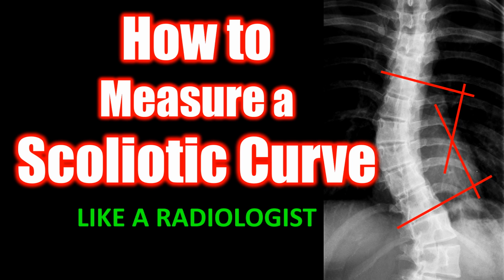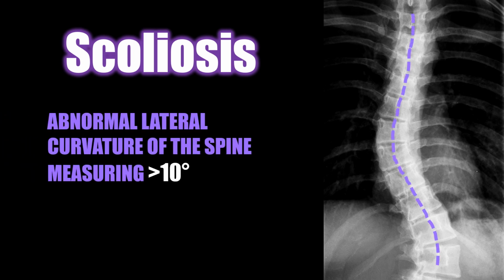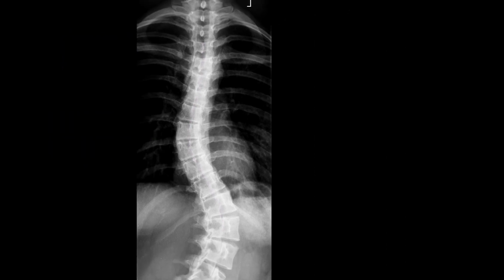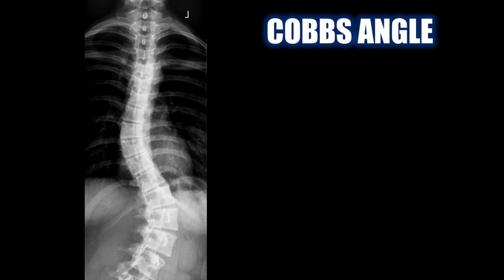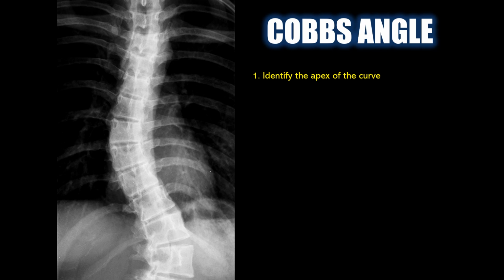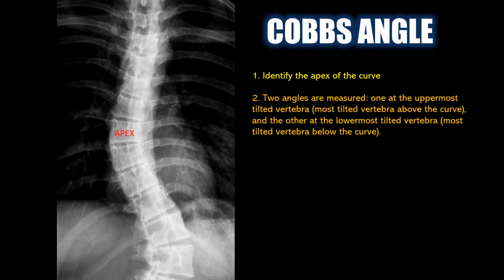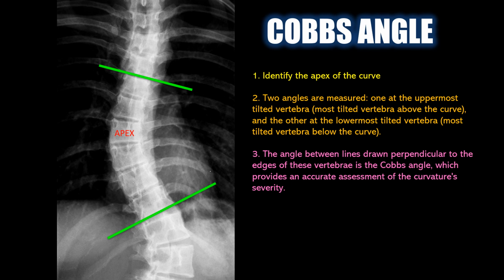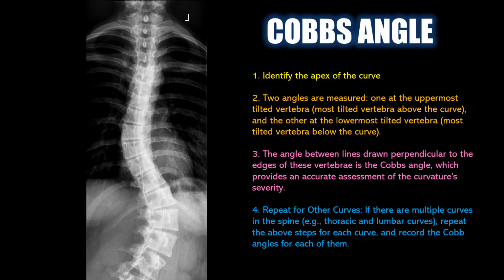How to Measure Scoliosis 🩻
Measuring a scoliotic curve using the Cobb's angle method is a common approach used by healthcare professionals to assess the severity of scoliosis, a condition characterized by an abnormal lateral curvature of the spine. Here's a step-by-step guide on how to measure a scoliotic curve using Cobb's method:

X-ray Images: You'll need X-ray images of the spine in the standing position. These are typically taken from the front (anterior-posterior or AP view) and the side (lateral view).

Select the Appropriate Radiograph: Begin by selecting the X-ray image that provides the clearest view of the scoliotic curve. This is typically the one where the curve is most pronounced and easiest to measure.

Identify the End Vertebrae: Determine the most tilted (tilted vertebra) vertebra at the upper and lower ends of the curve. These are called the "end vertebrae" and are crucial for Cobb angle measurement.

Draw Lines: On the selected X-ray image, draw two lines:

Perpendicular Line: Draw a horizontal line (line A) that is perpendicular to the midline of the vertebral column. You can use a protractor or a digital angle measuring tool to ensure it is exactly perpendicular.

End Vertebrae Lines: Draw lines (lines B and C) through the superior (top) and inferior (bottom) edges of the end vertebrae. These lines should be parallel to each other and perpendicular to line A.

Measure the Cobb Angle: Measure the angle formed by the intersection of lines B and C. This angle is known as the Cobb angle and represents the degree of curvature in the spine. Use a protractor or a digital angle measuring tool to get an accurate measurement.

Record the Measurement: Record the Cobb angle in degrees. Make a note of whether the curve is to the right (dextroscoliosis) or to the left (levoscoliosis).

Repeat for Other Curves: If there are multiple curves in the spine (e.g., thoracic and lumbar curves), repeat the above steps for each curve, and record the Cobb angles for each of them.

Report Findings: Provide the measured Cobb angles and their locations to the treating physician or specialist. They will use this information to determine the severity of the scoliosis and plan appropriate treatment if necessary.

It's important to note that only healthcare professionals trained in interpreting radiographic images should perform and interpret Cobb angle measurements, as the accuracy of the measurements can significantly impact the diagnosis and treatment of scoliosis. Additionally, it's essential to consider clinical symptoms and other diagnostic tests alongside radiographic findings when assessing and managing scoliosis.